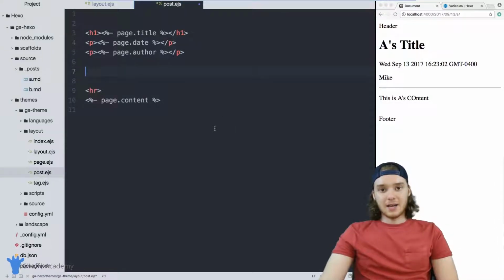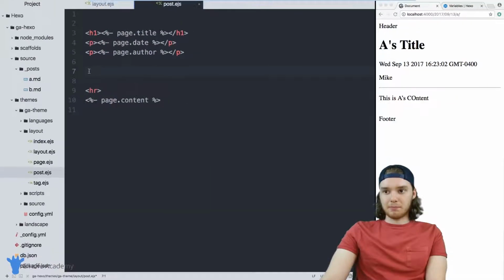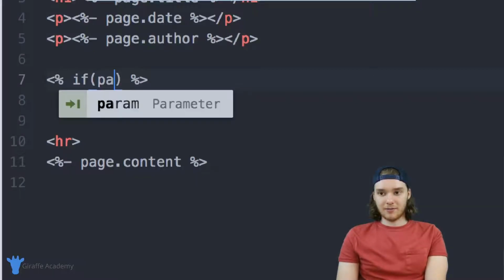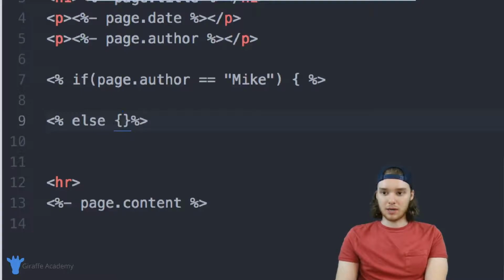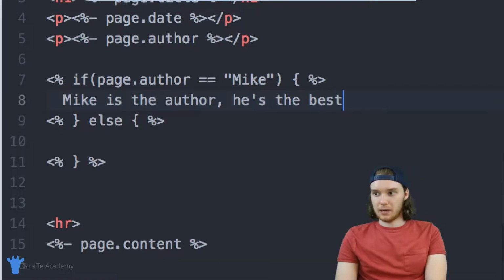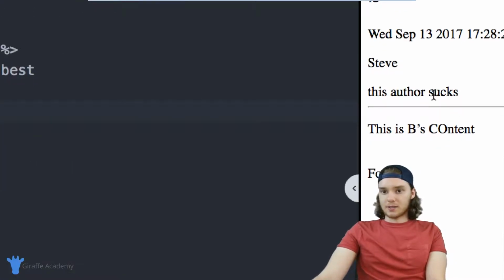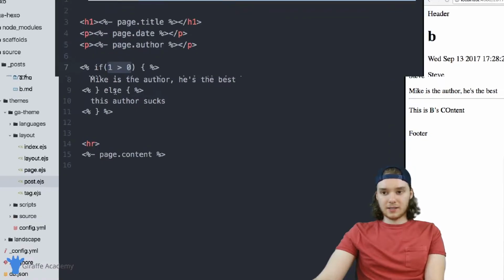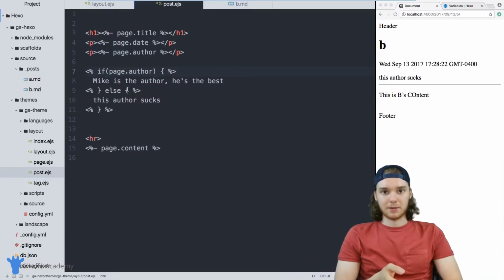If Statements | Hexo - Static Site Tutorial | Tutorial 15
This video is one in a series of videos where we'll be looking at building static websites using the Hexo framework. The course is designed for intermediate web developers, and will introduce some of the core concepts of Hexo in an easy to follow manner.